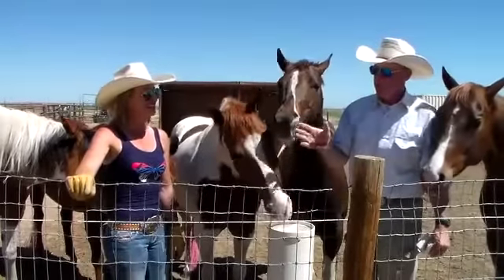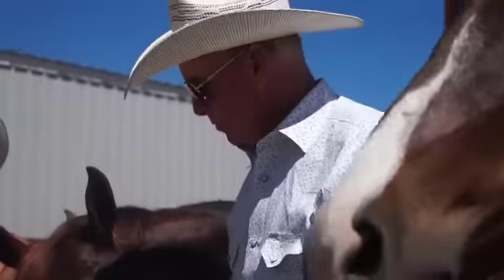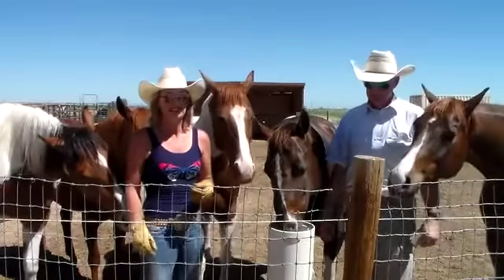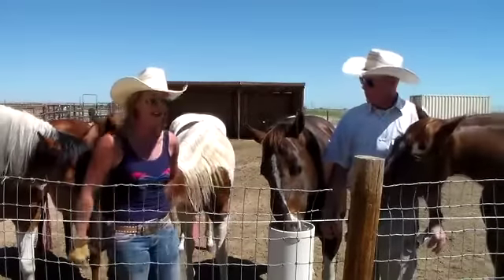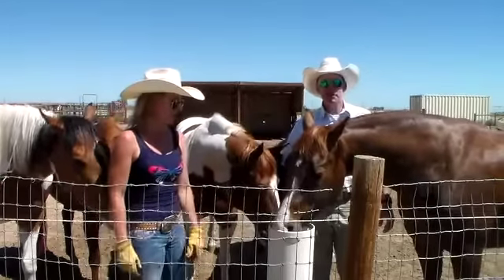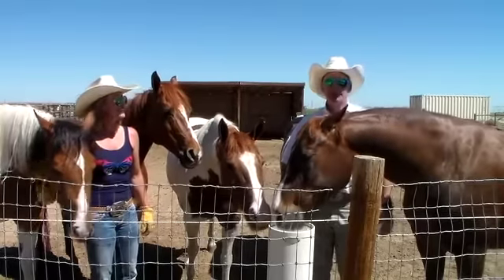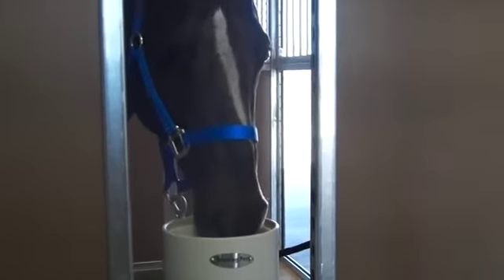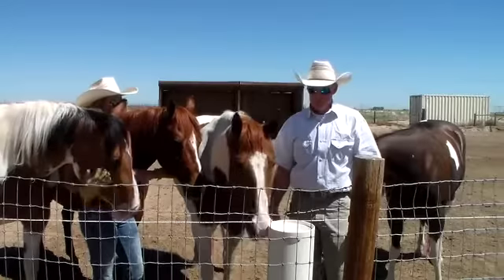Horse Drinking Post Review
This maintenance-free horse drinker is as simple to use as it is to install. No electrical needs and fresh, on-demand water year-round.  In this review:  The Polsons discuss the installation of a horse waterer in a barn as well as one in their pasture. They also talk about training, horse troughs, and how the Drinking Post handles hot, windy, and dusty climates.